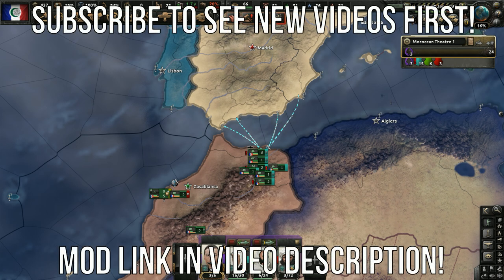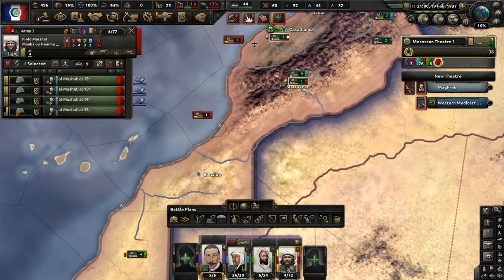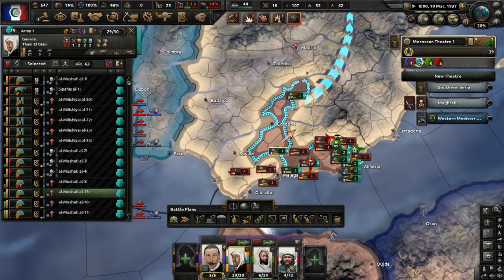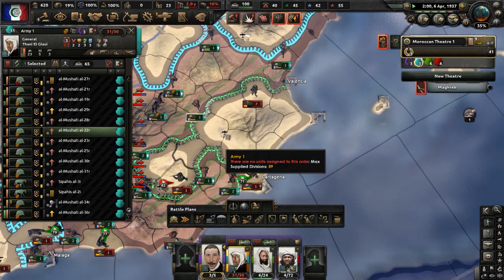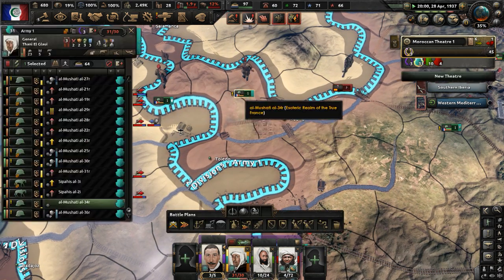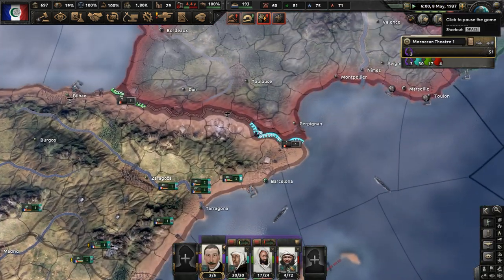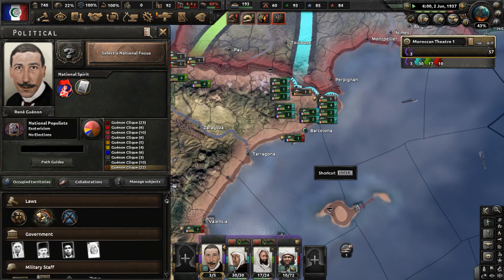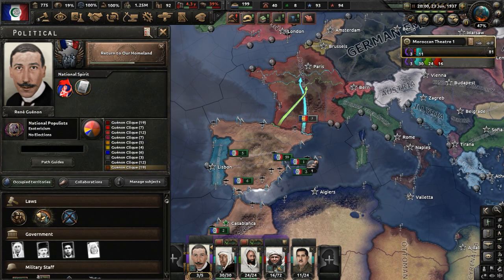Moroccan Invasion Of Spain | Hearts Of Iron 4: Kaiserredux - Morocco (Rene Guenon) #3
41 clicks from the sun -  Hampus Naeselius
A Monsters Feeling -  Hampus Naeselius
Behind The Moon -  Hampus Naeselius